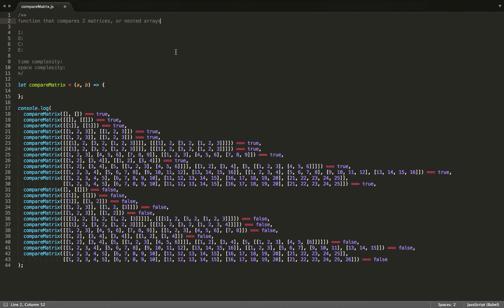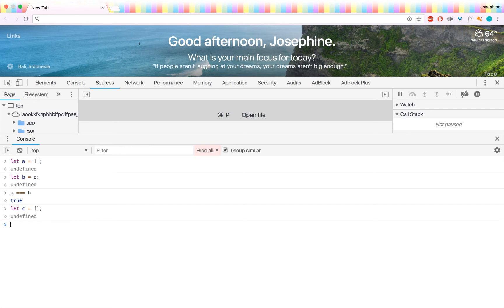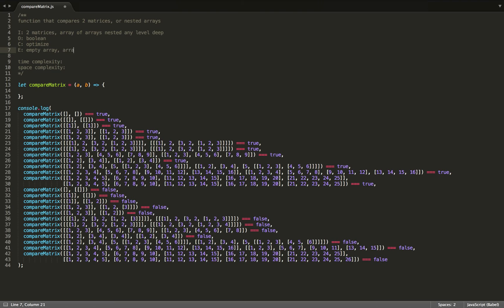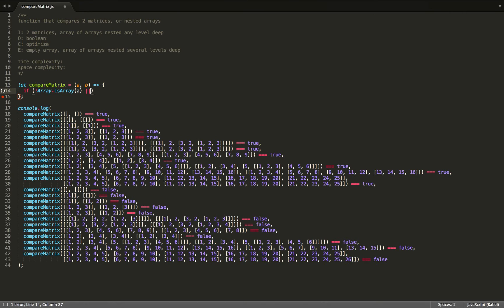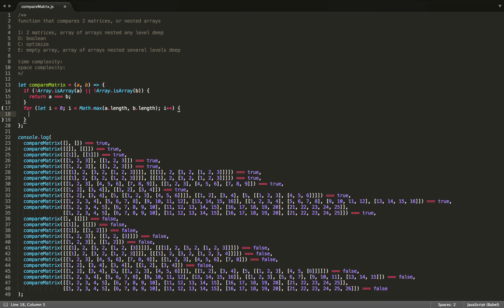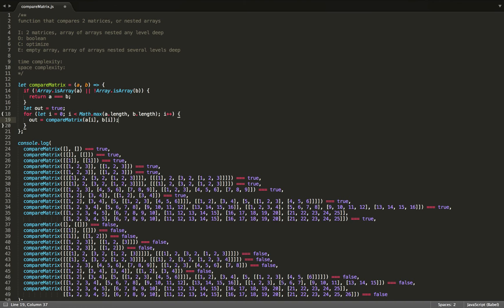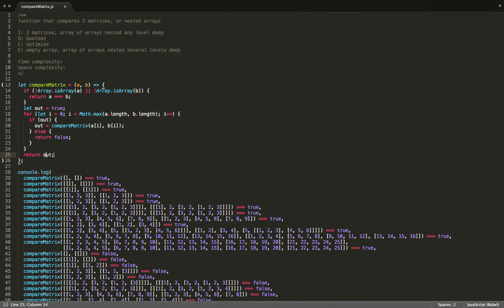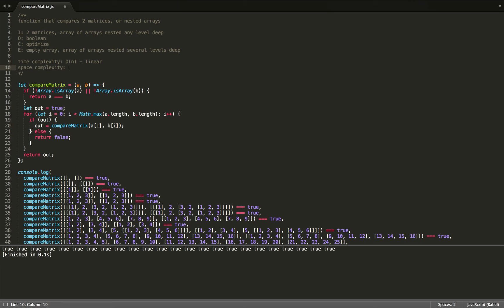How to compare objects in JavaScript (ES6)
Given two matrices (array of arrays, nested any level deep), write a function that will return true if the contents are the same, and false if not.

Since JavaScript objects cannot be compared using the == operator, unless we are checking if they are actually the exact same object in memory, we need to write our own function to check if the contents of an object are the same.

Please let me know if you have any questions, if I've made any mistakes, or if you have a better solution.